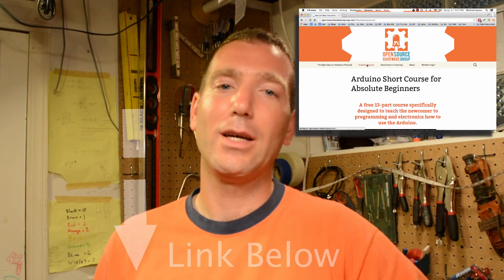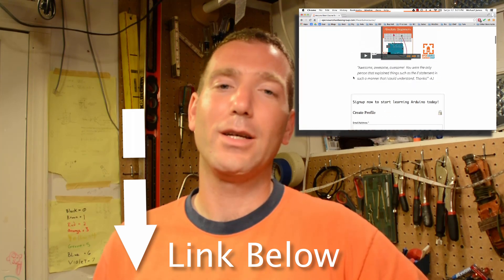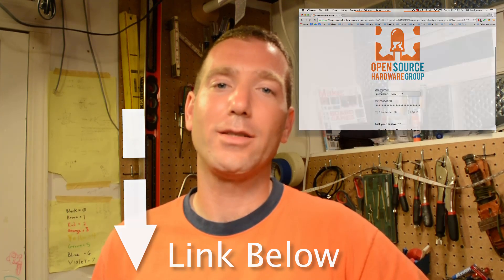Introduction to the Arduino Course for Absolute Beginners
I am excited you are here.  I will be honest -- there is a ton of material here!  The last thing I would want is for you to get overwhelmed.  In my opinion, the best approach is just to be slow and steady.

I have placed a lot of emphasis on structure in the course -- this should save you time if you just want to go looking for what you need.  Below is a quick run through of how everything is laid out.

ORGANIZATION:

This course is composed of video and written tutorials.  Each tutorial is built with sections, each section has the following subsections:

WHAT YOU WILL NEED:

This section lists all the components required for the circuit. The Arduino board is not listed, as it is required for every project, along with the USB cable that attaches it to your computer.

STEP BY STEP INSTRUCTIONS:

This section will guide you verbally through setting up the circuit and loading the code onto your Arduino board. At the end of this section is a picture of how the circuit should look when set up on your Arduino -- you may find it easiest just to use this diagram and skip the step by step written instructions for the circuit portion.

DISCUSS THE SKETCH:

This will describe piece by piece how the computer code is written. It is preceded by the full sketch that is used in the section. It will discuss variables declared, functions used and the over all structure and operation of the sketch.

TRY ON YOUR OWN:

This section has a short list of code and /or circuit modifications for you to tinker with. These are the most important parts of the learning process. Take time to try and figure out solutions to the all these challenges.  I cannot stress this enough.

FURTHER READING:

This section gives you hyperlinks to reading material online. Many of the links point to the Arduino reference page, where you will find documentation on all of the Arduino functions and syntax. In several circumstances, the URLs point to useful web pages on specific topics.